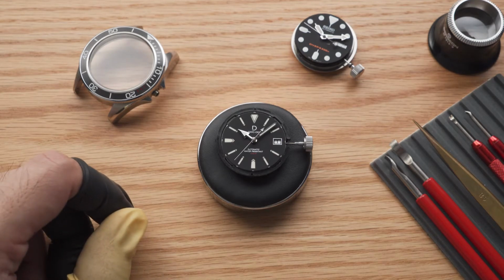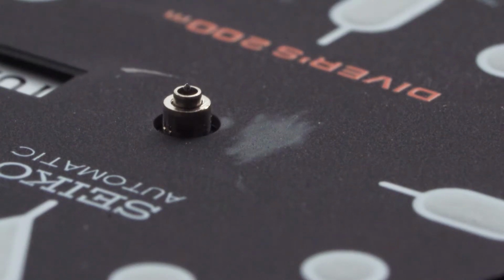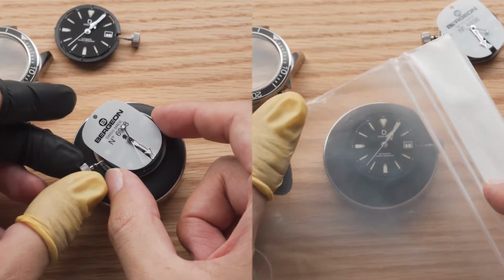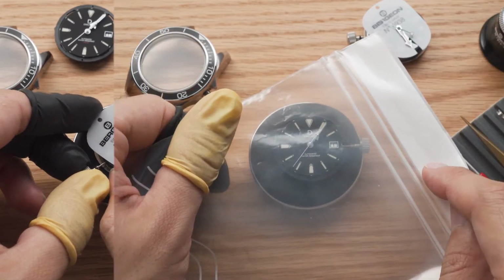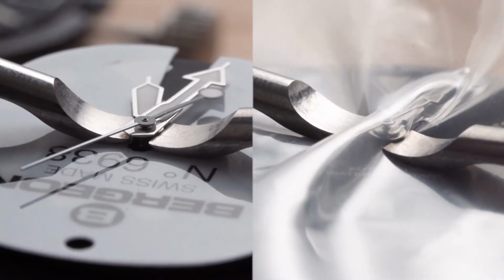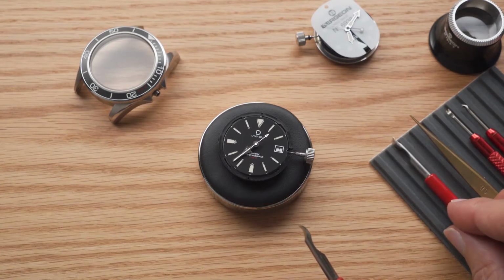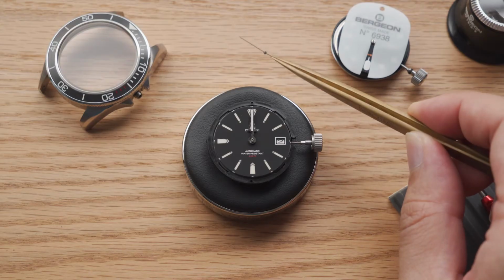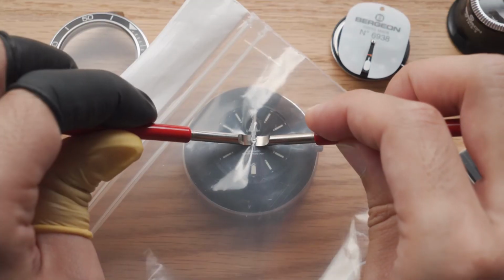How to remove watch hands - Watch hand removal detailed guide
In this video, we'll cover how to remove watch hands. Whether you are looking to replace watch hands for your Seiko's, or to remove any of the three watch hands to reinstall the watch hand with correct alignments, this video should be useful. This video is designed for beginners so we'll cover some basics.

Key content timestamps:
▶00:00 - Tools and protection for watch hand removal
▶00:29 - How to remove a full set of watch hands
▶01:20 - A method to remove minute hand only (only applicable if second hand is not installed)

Watchmaking tools/equipment required for this video:
▶Dial protection (Professional dial protection such as Bergeon 6938 or thin plastic films such as zip lock bags will work)
▶Hand removal tool

Join us to explore the possibilities of at-home watchmaking! We are working on everything from assembling/modding watches, regulating movements, and even bluing your own steel watch hands at home!
Happy watchmaking!